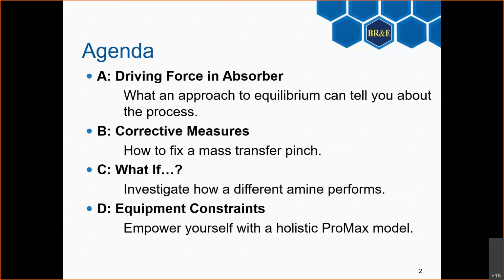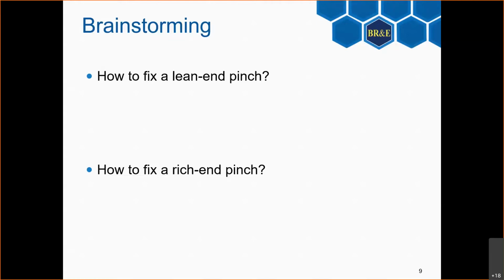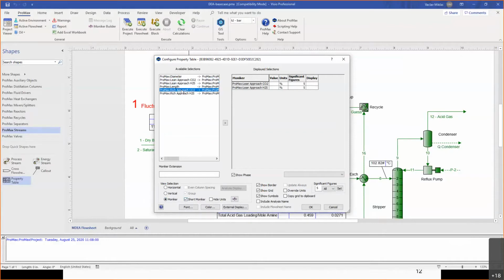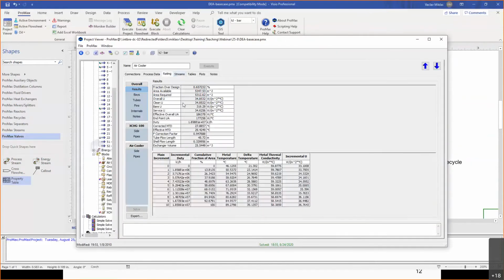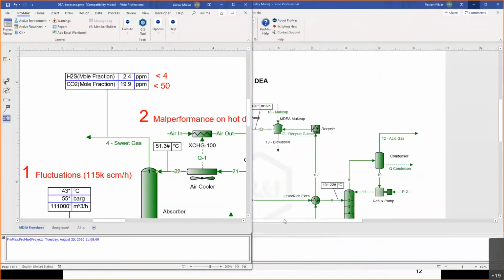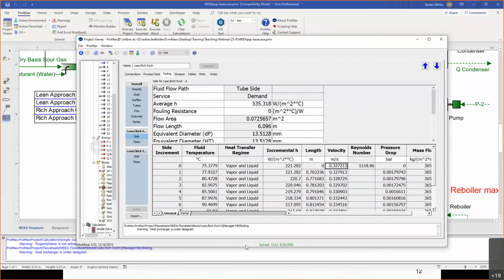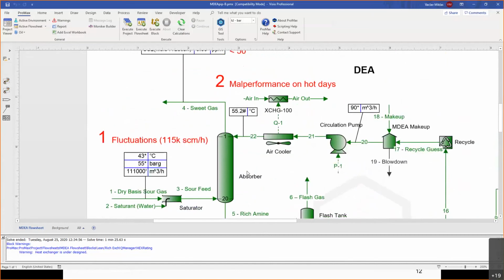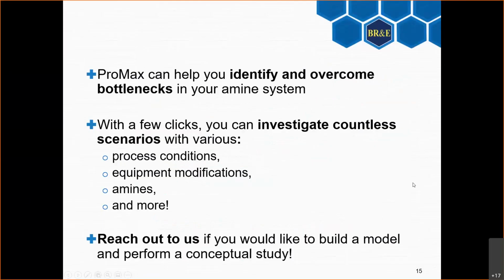Debottlenecking an Amine Unit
This webinar demonstrates how to debottleneck an amine sweetening unit using ProMax, including discussion of equilibrium and equipment limitations and how to overcome them.